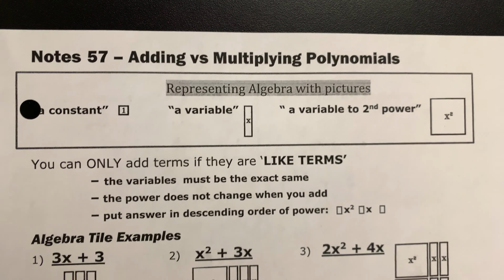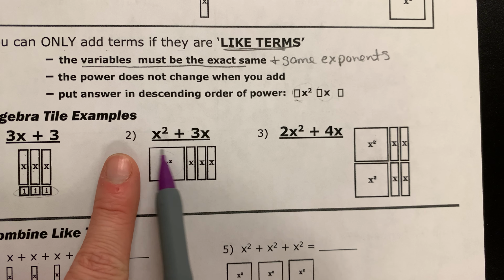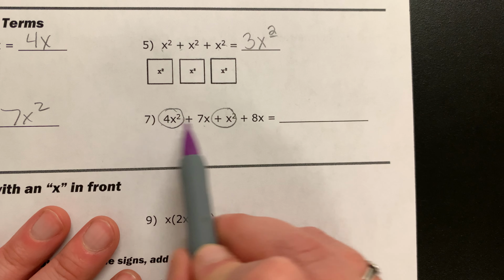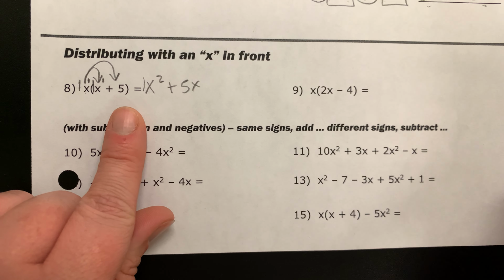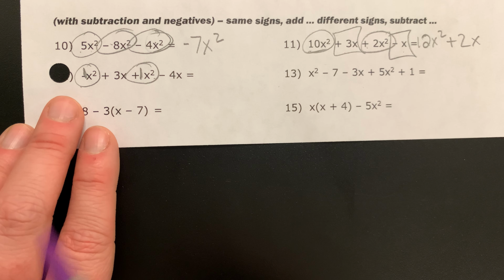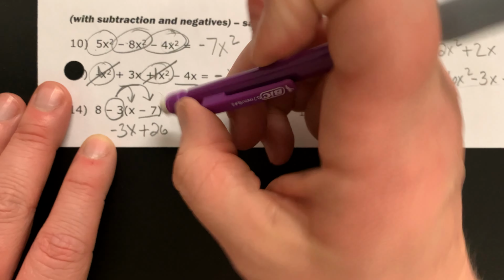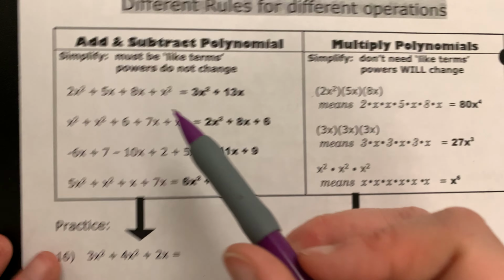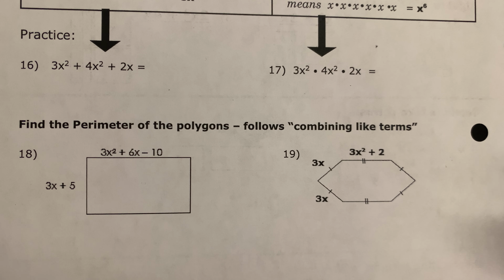Notes 57: adding vs multiplying polynomials